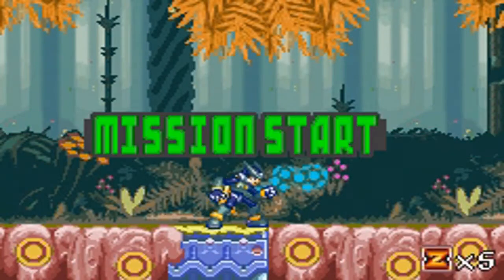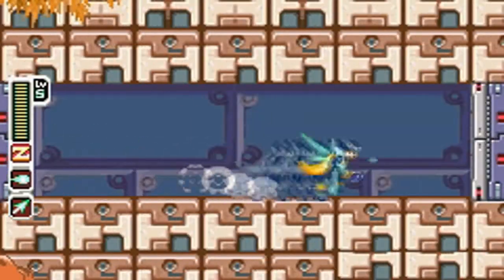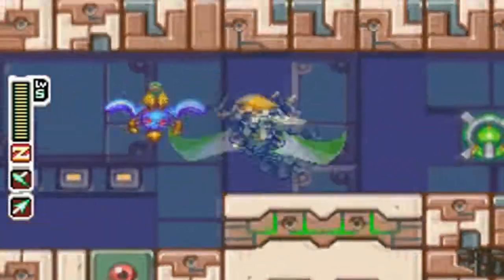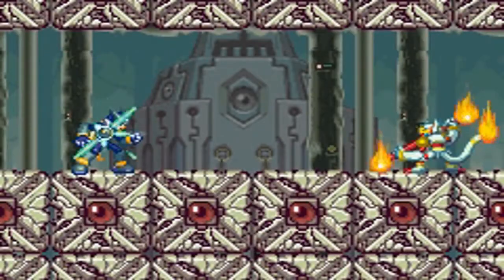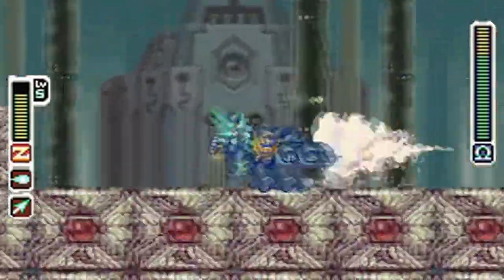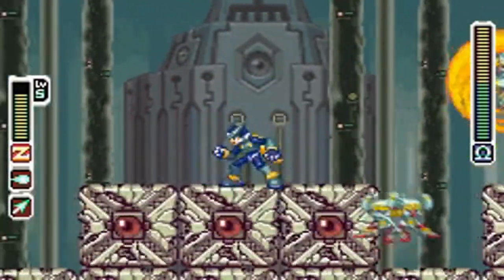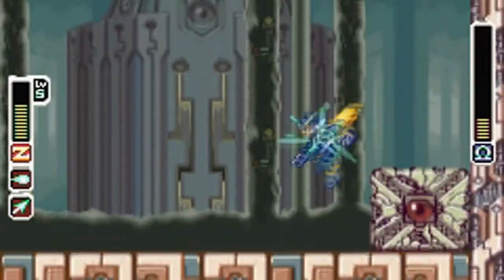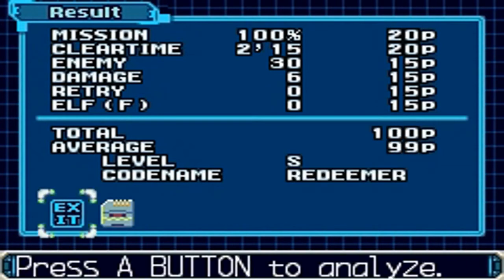Mega Man Zero 3 Hard S-Rank Challenge - Part 8 (Forest of Anatre)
Forest of Anatre
Boss: Hanumachine R
Clear Time Limit: 3:00
Enemies Killed: 28
Difficulty: 6/10
Thankfully I have a break in between the two worst stages in the game. The Forest of Anatre (totally not a forest) is one of the easiest stages in the game. The enemies are weak, the platforming is straight forward, and the length is short. Hanumachine is pretty easy himself. Some of his attacks may catch you off guard the first few times, but you get used to it after a while. You also have plenty of time and don't have to kill many enemies. Unfortunately, the next stage features a boss that is so cheap and unfair, but I'll get to that next time.

I couldn't find a definition for Anatre. The closest a found was a word that means cavern, feel free to do some research and tell me what you find.